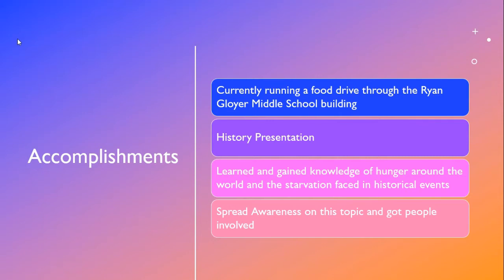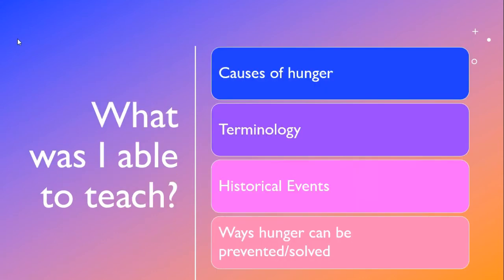Autumn Holmes - Hunger and History: An Awareness Project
Sure, you may have heard of the term “hunger” or “hungry” in a book or in your everyday life, but do you truly know the big picture and how it is a gigantic situation globally? By the end of this video, you’ll be able to tell others why and how you can spread awareness. You’ll also be able to know how historical events ties in with hunger.